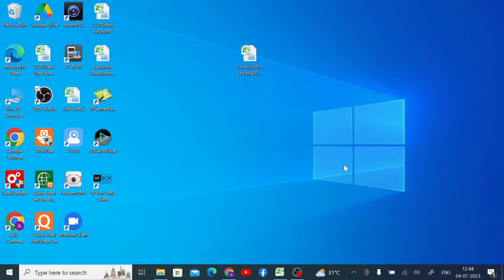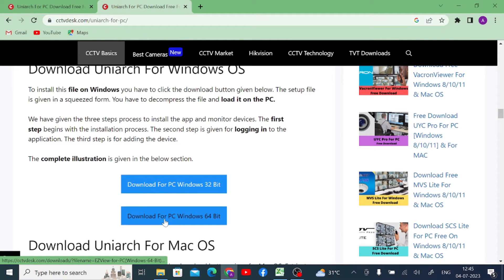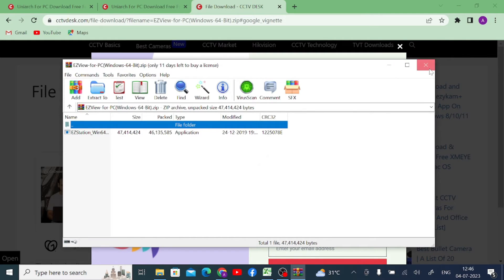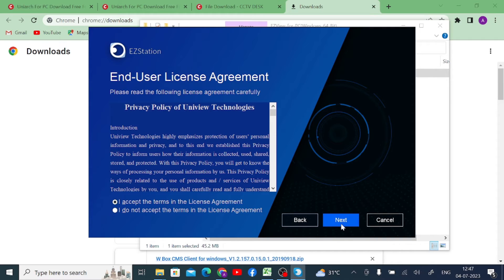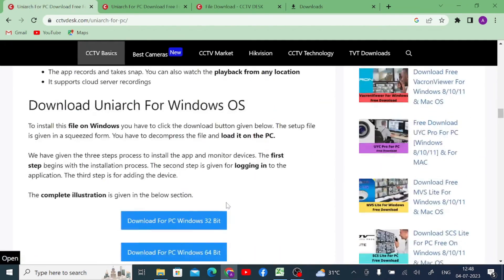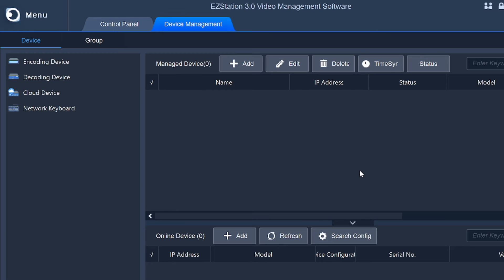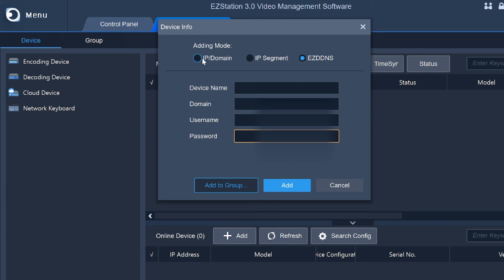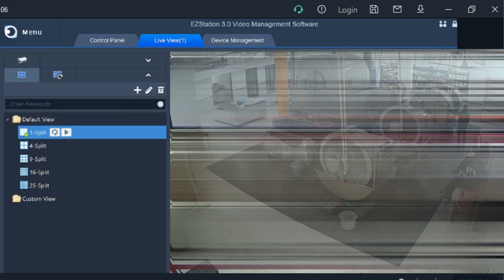Install Uniarch For PC CMS & Monitor From Remote Areas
Uniarch For PC App is a smart CMS software that enables its users to monitor CCTV cameras from remote areas. This application is highly handy and useful for surveillance. Uniarch For PC CMS has splendid features which empower users to access sites from anywhere. This application is installed and configured over 1 Million times from different parts of the globe. Uniarch For PC App configured on Windows PC gives you access to handle devices from your place. You can check the recording, take snaps, and operate zooming, tilting and panning without any difficulty from anywhere. The app gives you images and footage in real-time. There is no time lag. So whatever you are witnessing is true and live. The sensors alert you to any suspicious person or activity by sending you alert messages and alarms. This video teaches you the installation, log in to the Uniarch App and device connection for monitoring. Watch the complete video for the best comprehension.